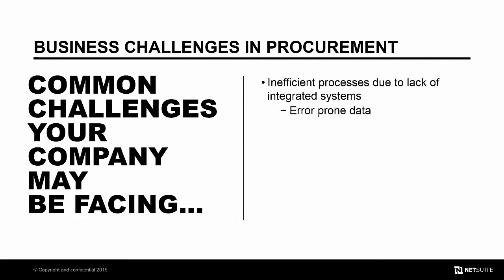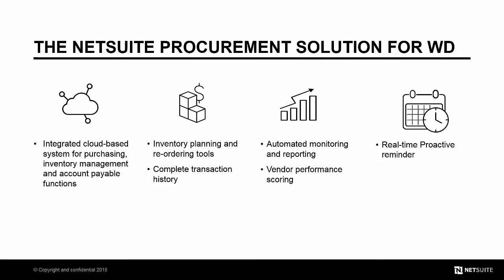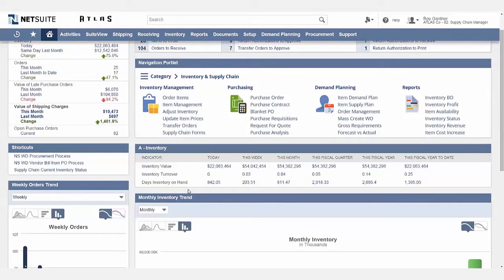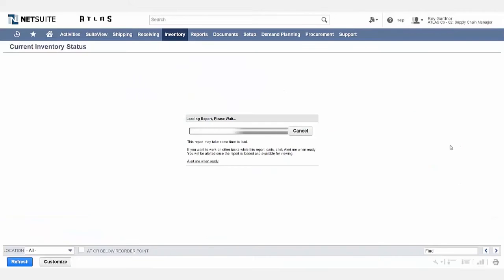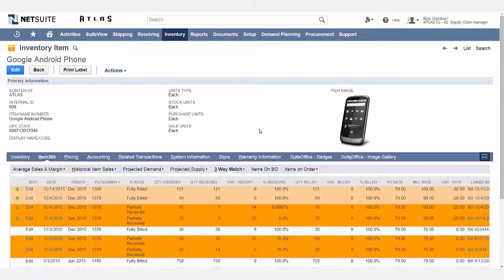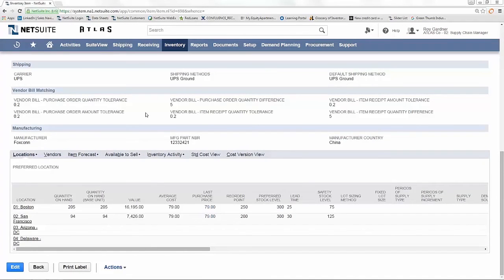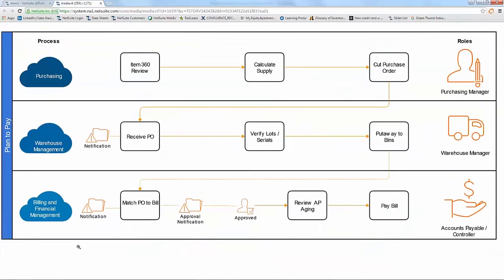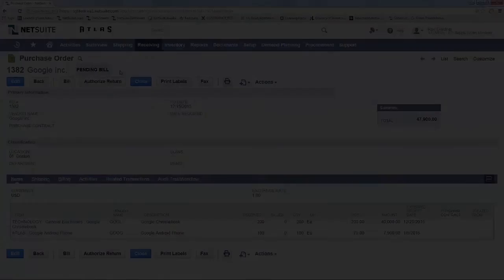NetSuite SuiteSuccess: Wholesale Distribution - Procurement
NetSuite SuiteSuccess for Distributors:
Designed to deliver value, NetSuite’s SuiteSuccess for Wholesale Distribution delivers a unique set of processes & systems with a pre-configured solution and methodology that drives success.